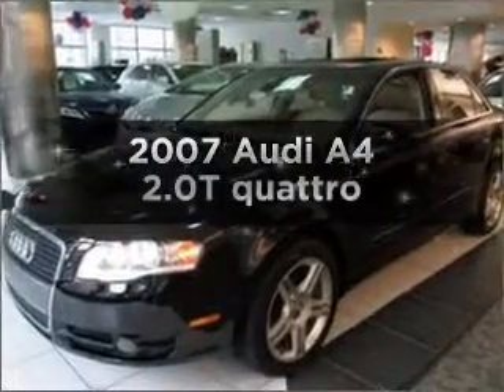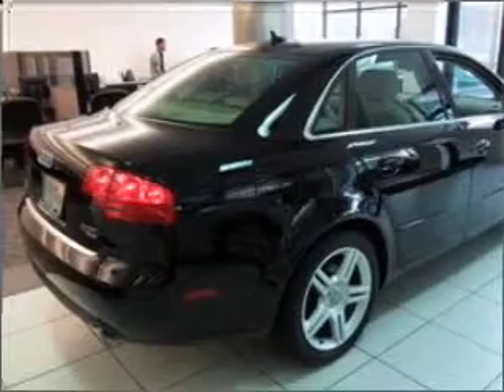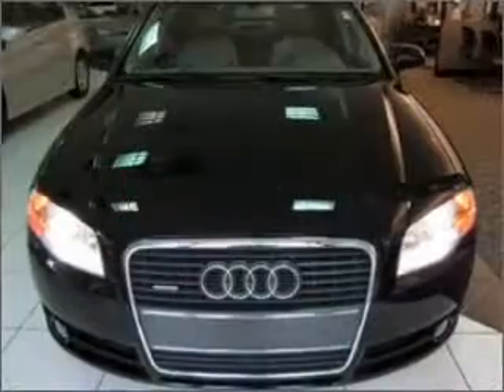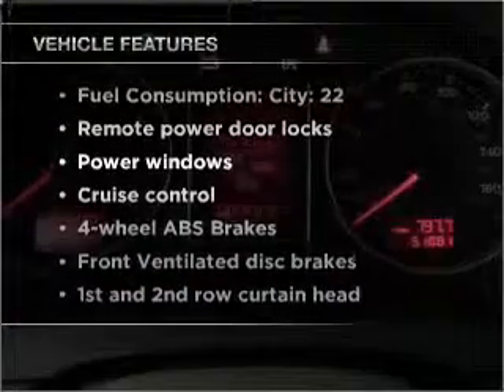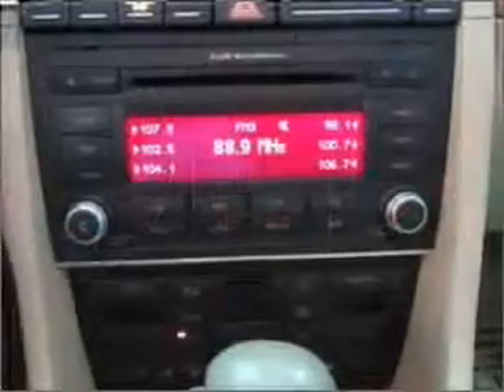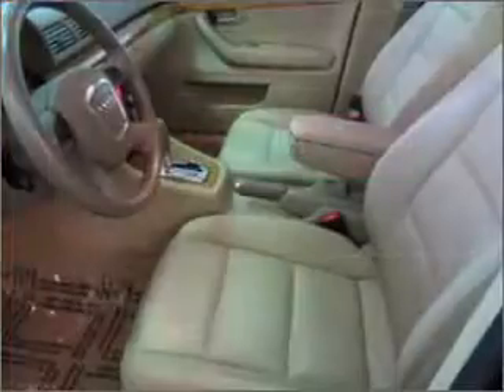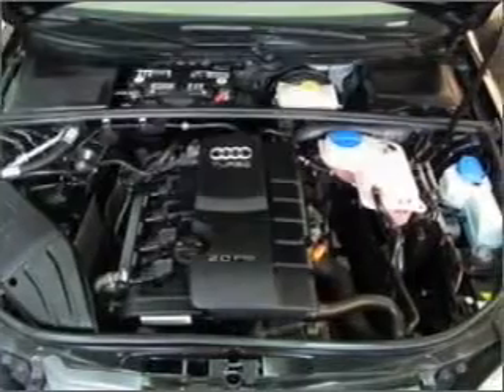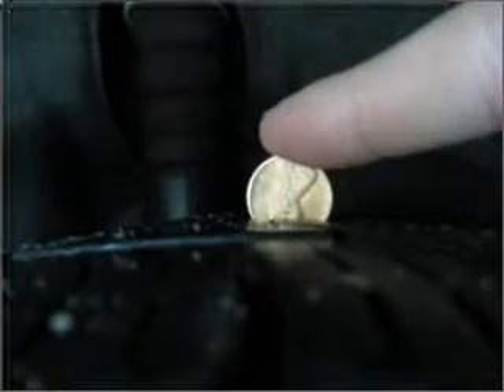2007 Audi A4 - Boston MA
Year: 2007
Make: Audi
Model: A4
Trim: 2.0T quattro
Engine: 2.0 liter inline 4 cylinder 16 valve
Transmission:
Color: Brilliant Black
Mileage: 50365
Address:
32 Brighton Ave.